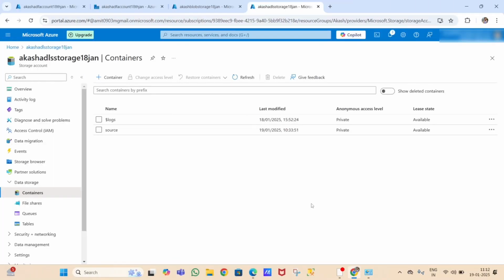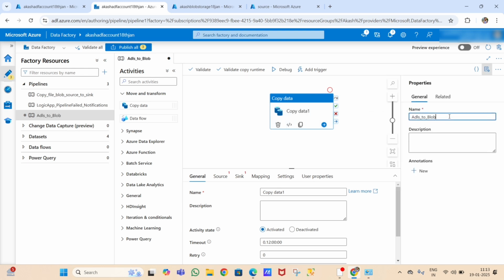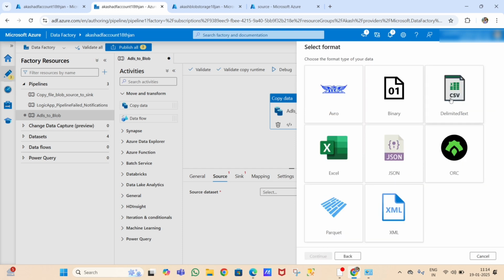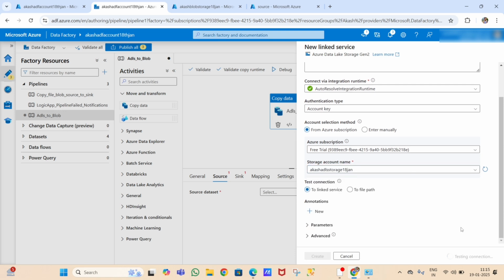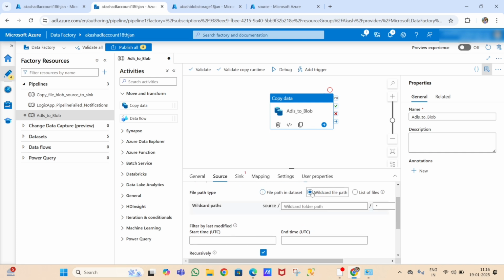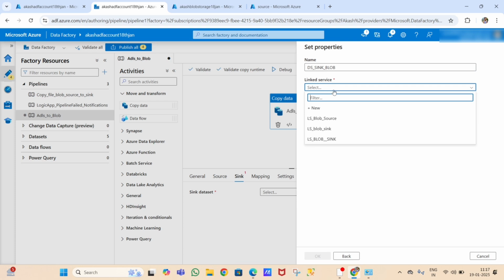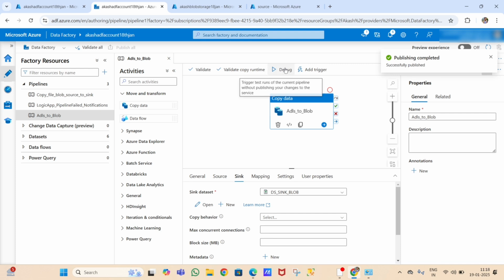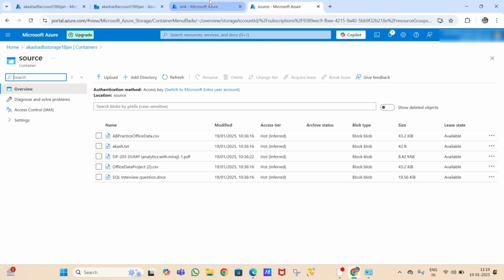How to Copy Multiple Files From ADLS to Blob Storage Using Copy Activity | Data Engineer Class - 15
How to Copy Files From ADLS to Blob Storage Using Copy Activity | Azure Data Engineer Class - 15

🚀 Learn How to Copy Files From Azure Data Lake Storage (ADLS) to Azure Blob Storage Using Copy Activity in Azure Data Factory!
In this tutorial, we’ll walk you through the entire process, from setting up the source and destination to configuring the Copy Activity step by step. Perfect for beginners and professionals looking to master Azure Data Factory workflows.

📌 What You'll Learn:
✔️ Setting up ADLS as the source
✔️ Configuring Blob Storage as the destination
✔️ Best practices for Copy Activity
✔️ Handling common errors during data transfer

👉 Don’t miss this essential guide to mastering Azure Data Factory!

Copy Files From ADLS to Blob
Azure Blob Storage Tutorial
ADLS to Blob Copy
Azure Data Lake Storage
Data Engineering Tutorials
Cloud Data Transfer
Azure ADF Copy Activity
Step-by-Step ADF Guide
Azure Blob Storage Best Practices
Azure data engineer full course in hindi
how to copy data from adls account to blob storage account
how to use copy activity in adf account